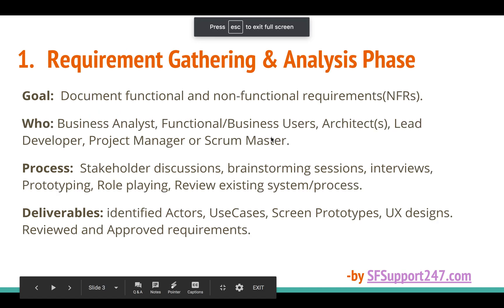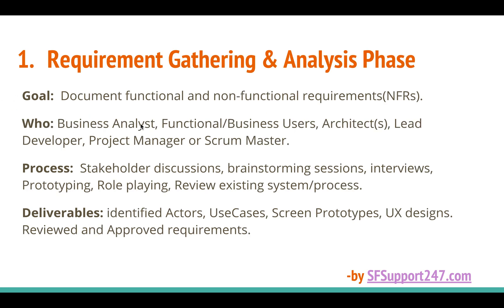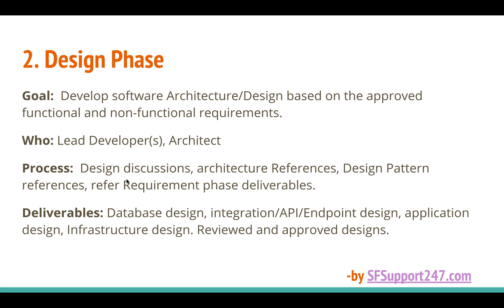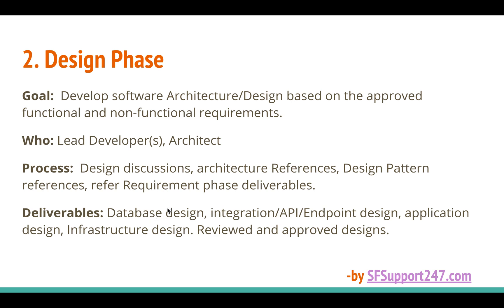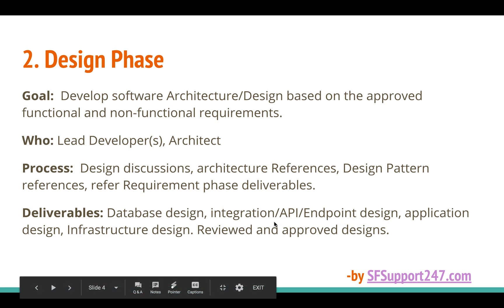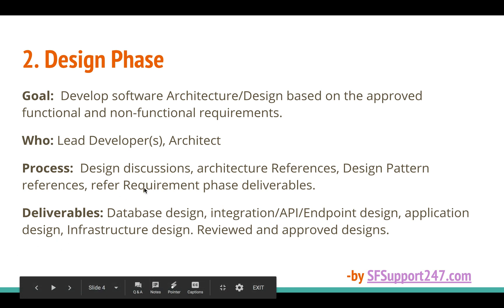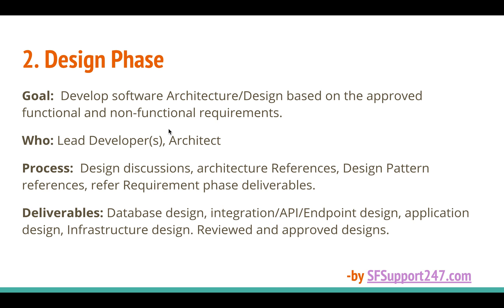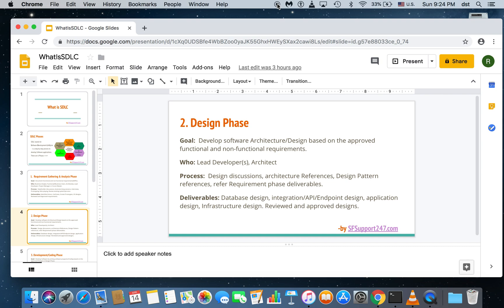SDLC Design Phase | Essential Guide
Welcome to our detailed guide on the SDLC (Software Development Life Cycle) Design Phase! In this video, we explore the critical aspects of the design phase, which is crucial for creating robust and effective software solutions. Learn about best practices, design methodologies, and common challenges you might face during this phase. Whether you're a project manager, software architect, or developer, this video provides valuable insights to help you excel in the design phase of your projects.